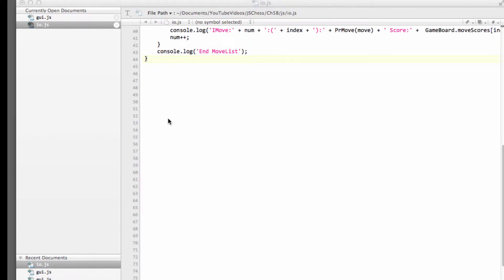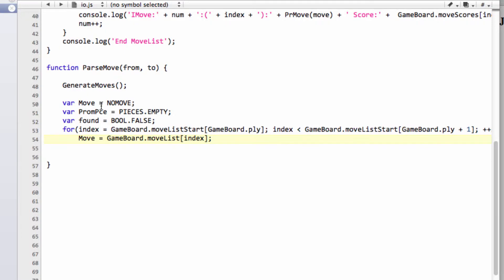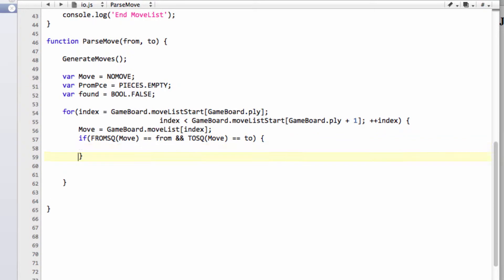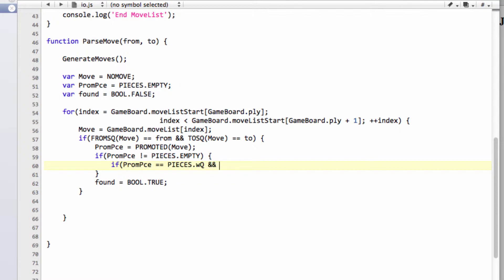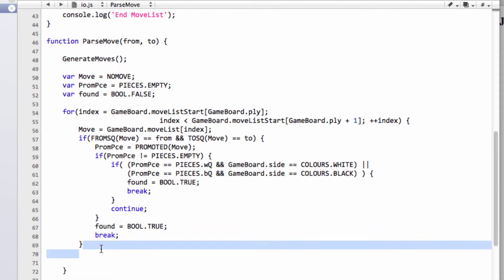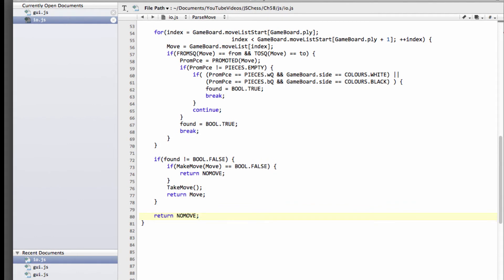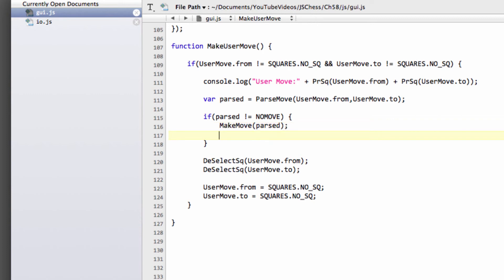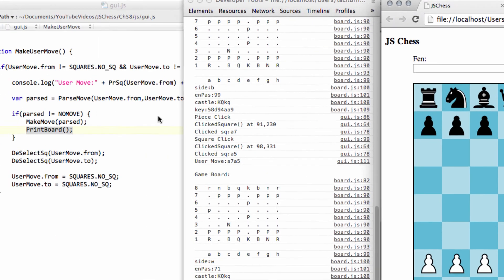Programming A Chess Engine In Pure Javascript Part 58 - Bulding the (simple) GUI - Parse Move